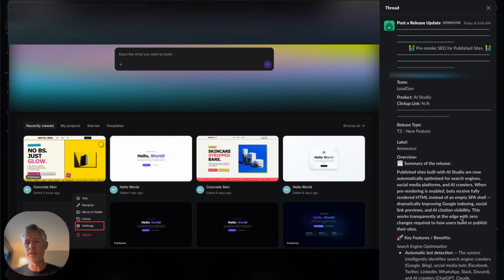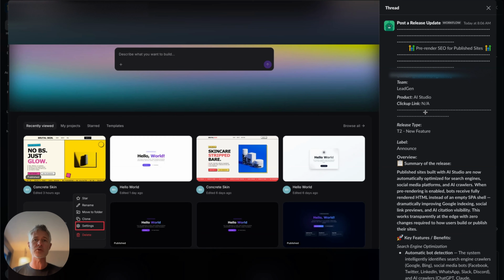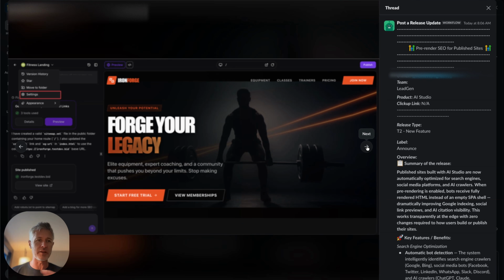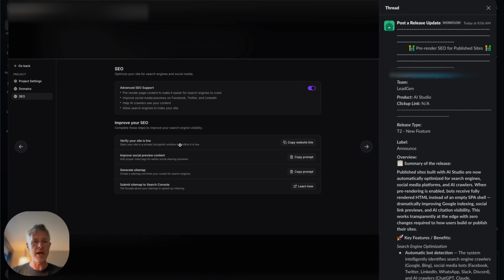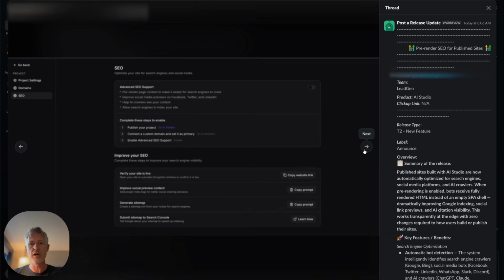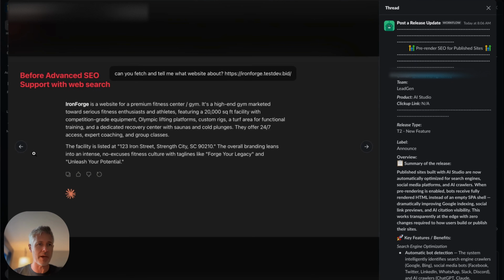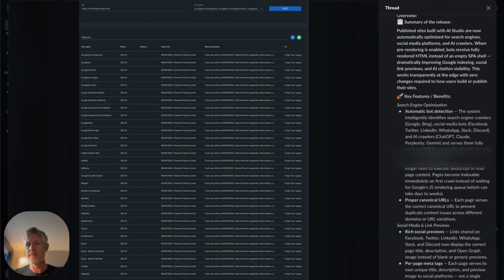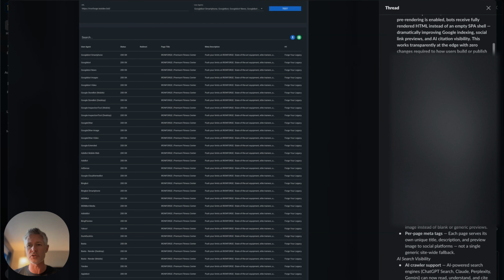SEO Live for AI Studio!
Building with AI Studio but worried about SEO? This update solves it.
In this video, Sean introduces SEO for AI Studio, a major upgrade that ensures your AI-built websites are fully optimized for search engines—without extra work.
What’s new:
Pre-rendered content for search engine bots
Better indexing vs JavaScript-only pages
Higher SEO scores out of the box
Simple toggle to enable in settings
Tested with tools like Facebook Debugger and Twitter Card Validator
Why this matters:
Most AI site builders struggle with SEO. HighLevel fixes this by making your content fully readable to search engines—so you can rank without hacks or workarounds.